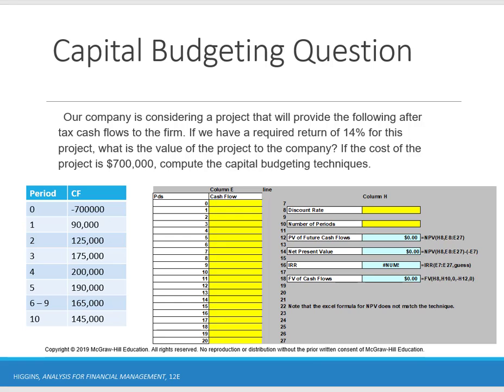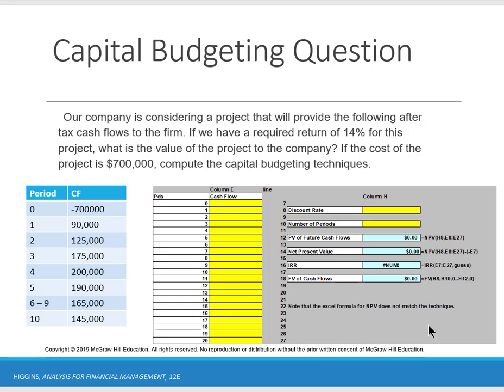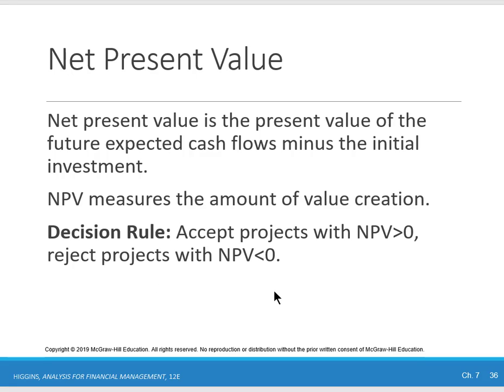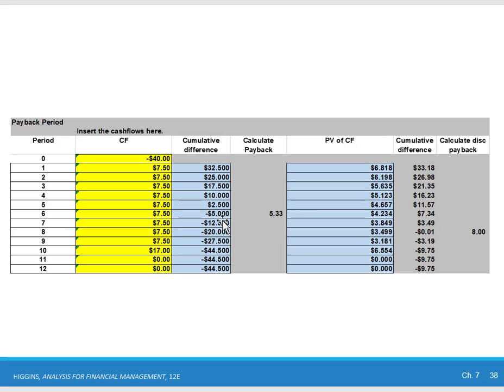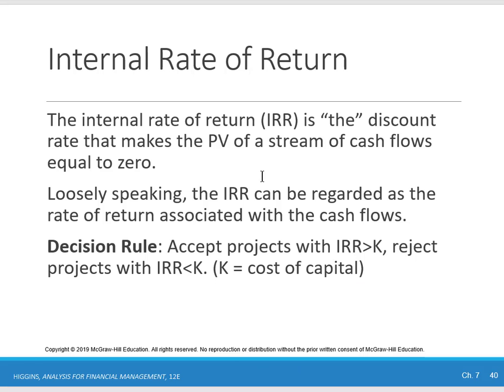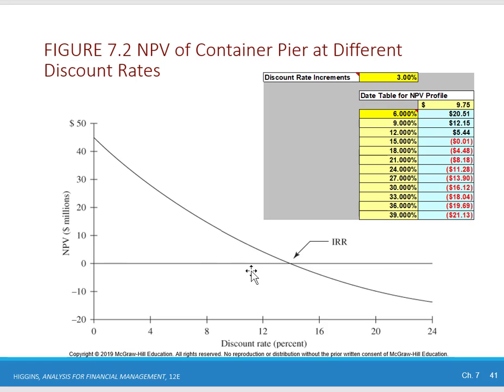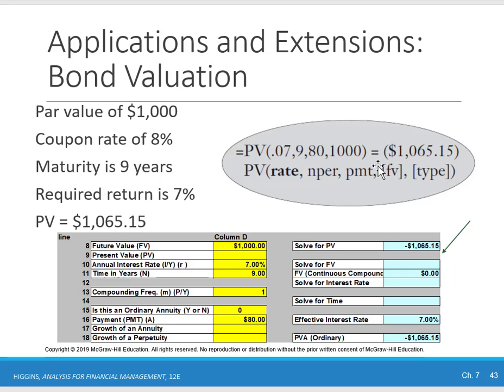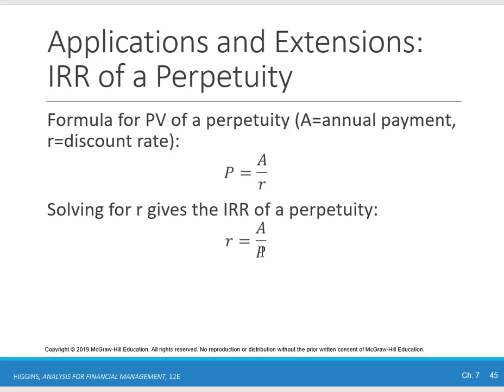Discounted Cash fows PT3